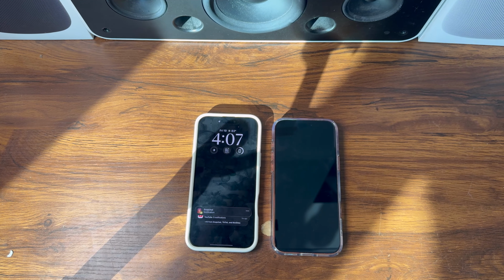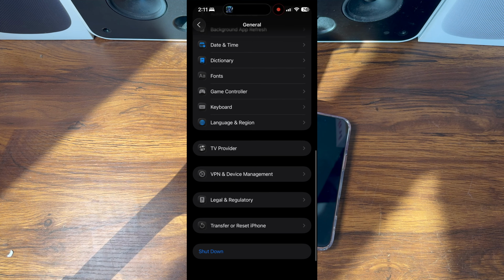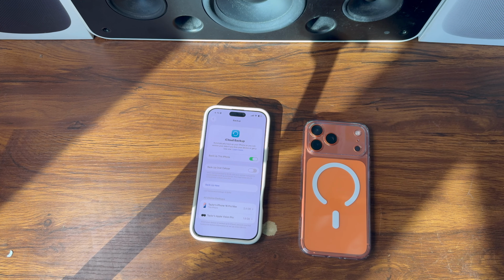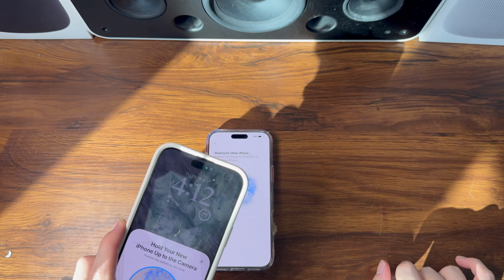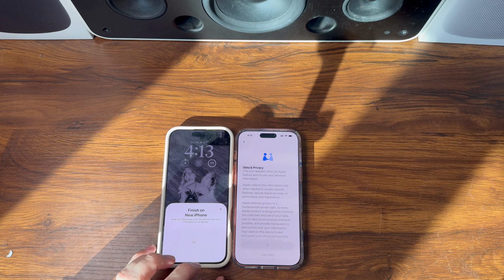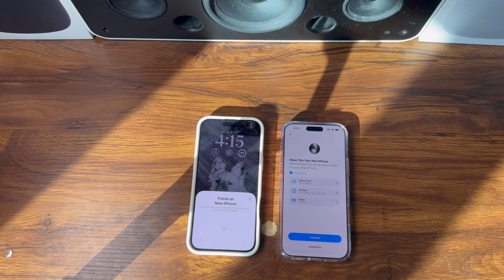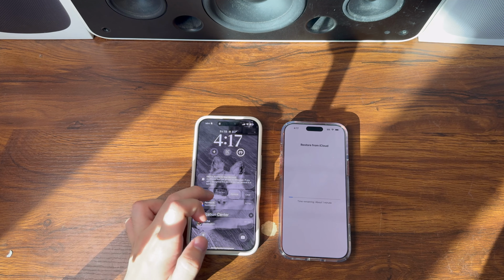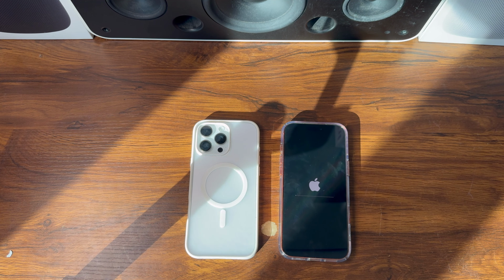How To Transfer ALL DATA from your OLD iPhone to your NEW iPhone!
in this video, we go over how to transfer all data from iPhone to iPhone using iCloud Backup in 2025! we're using an iphone16promax and iphone17promax running
Products used in this video:
Saramonic BLINK500B2+ Wireless Lavalier Microphone